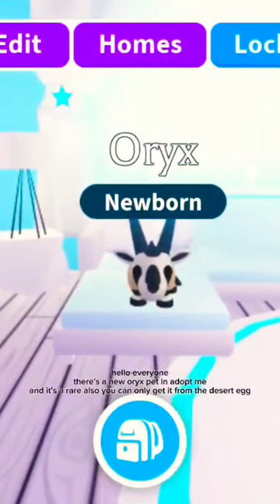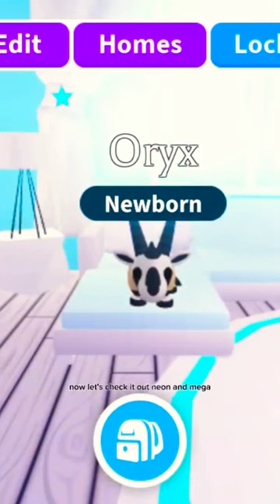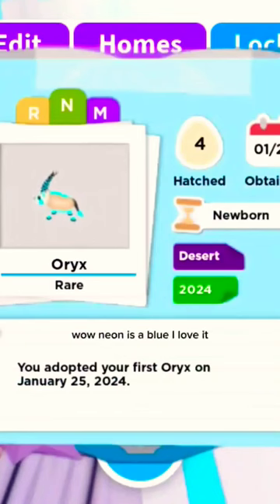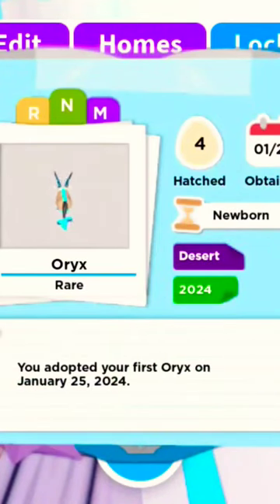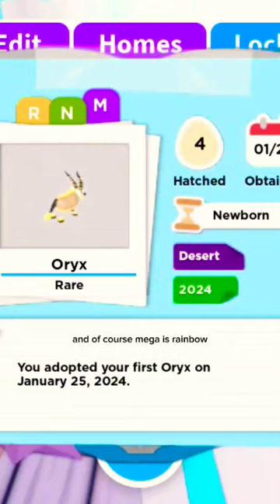NEW RARE ORYX PET IN ADOPT ME